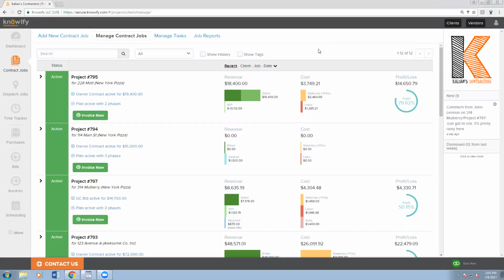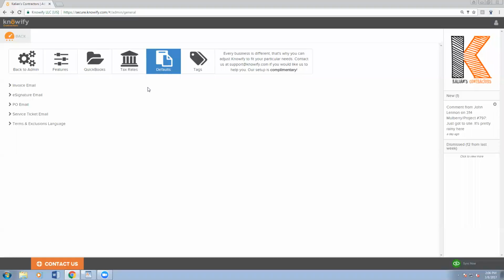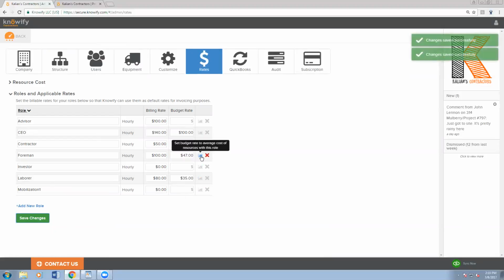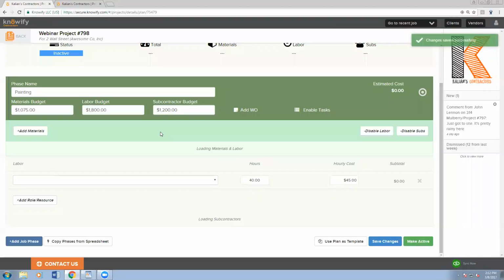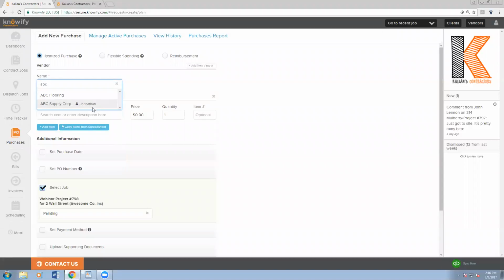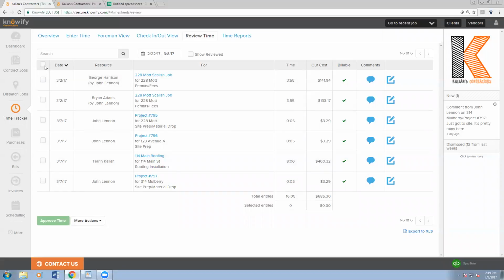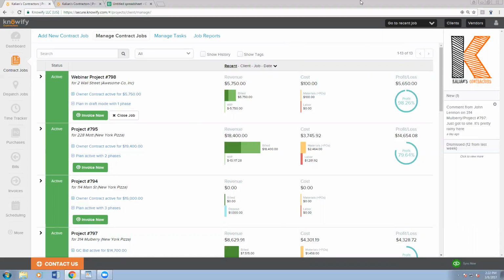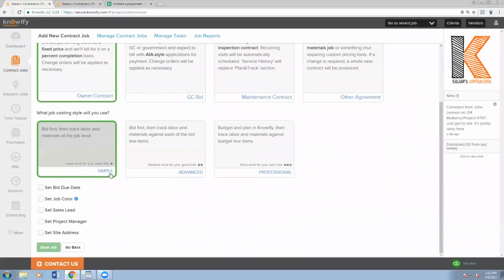Knowify version 2.18 | Feature overview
Learn more about our significant improvements around analytics, contract jobs, time tracking, scheduling, admin panel, and more.

RELEASE HIGHLIGHTS
- High-level analytics closer to real-time and more accurate.
- Subcontractors no longer have their own independent phase type in Plan & Track.
- Summary view for time across all your employees in the Time Tracker section.
- Enhanced Job Board to better support service tickets.
- Ability to hide all closed jobs for job costing purposes.

For the full list of changes, check out our blog post